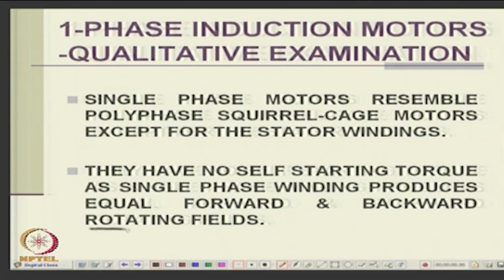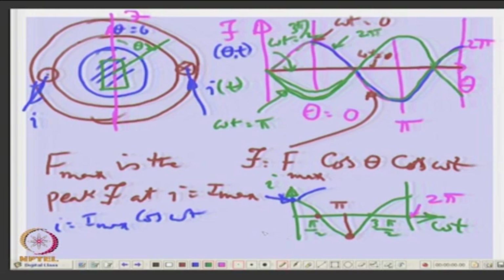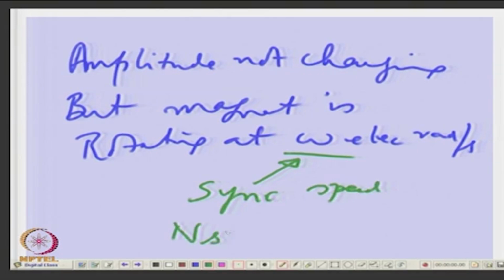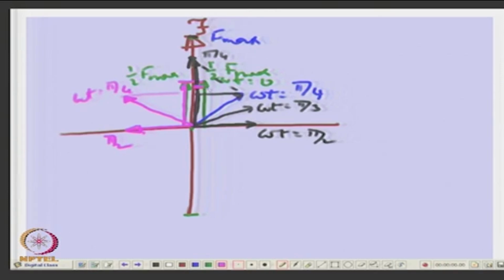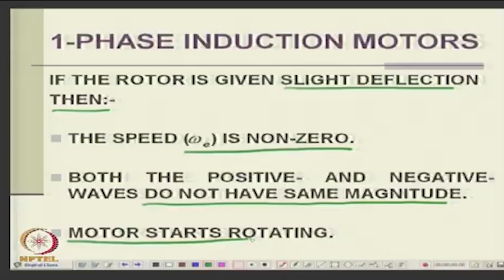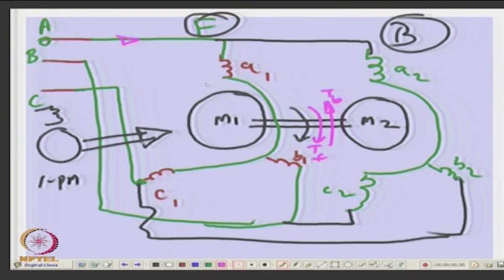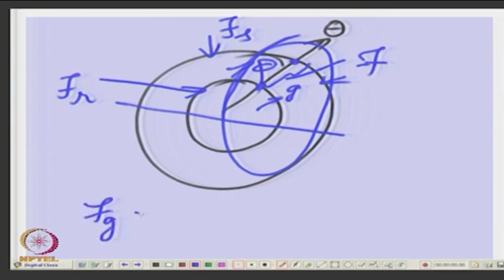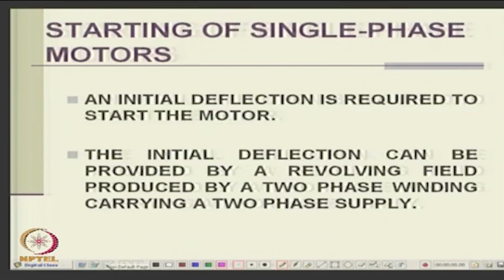Single-Phase Induction Motors-Analysis